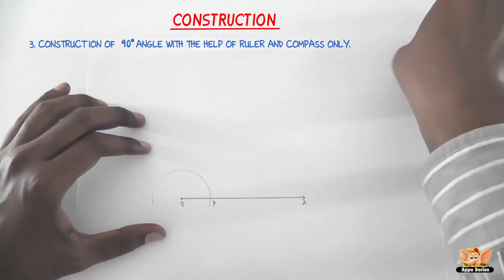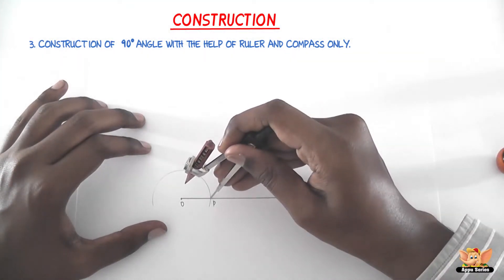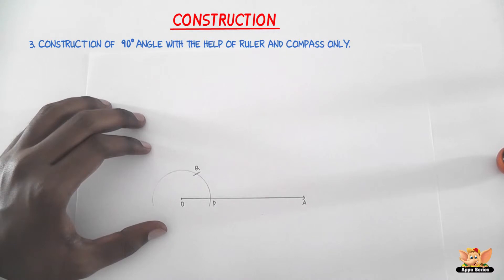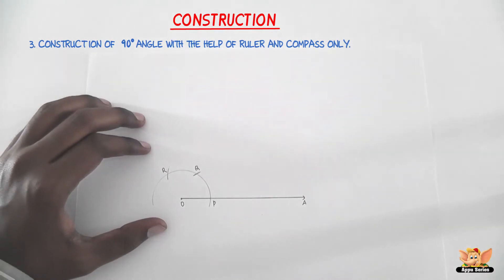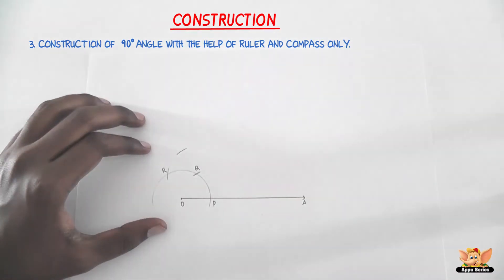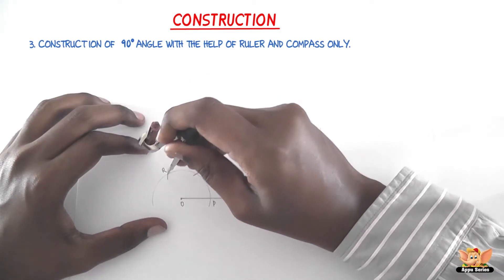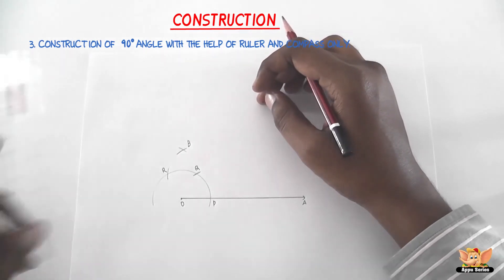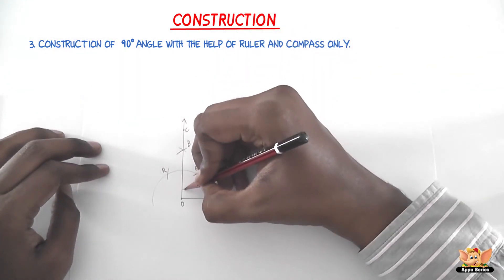How to construct 90 degrees angle with the help of ruler and compass only ?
This video shows how to construct a 90 degree angle with the help of ruler and compass only.

This is one of the most basic and important constructions to know to solve any kind of geometric constructions.